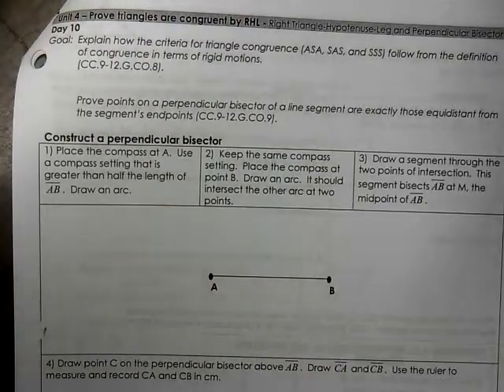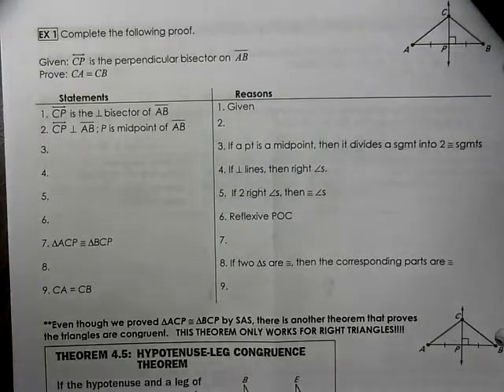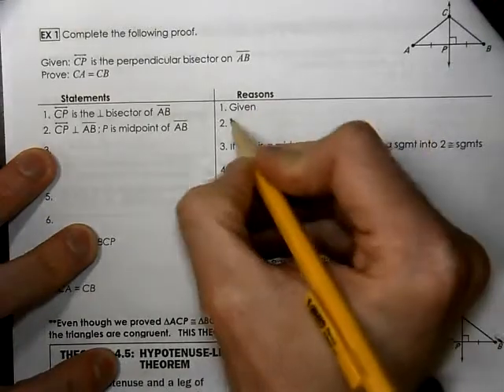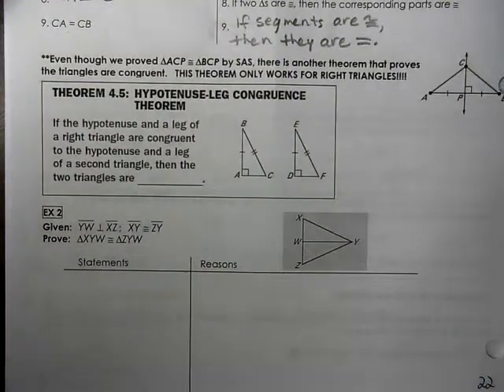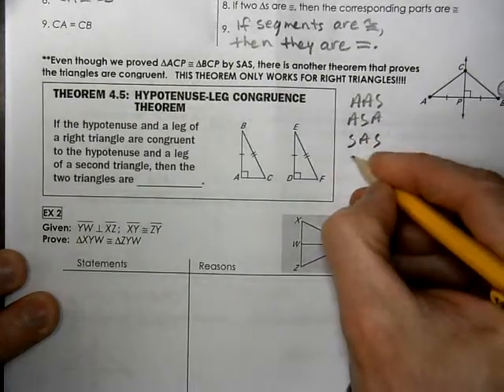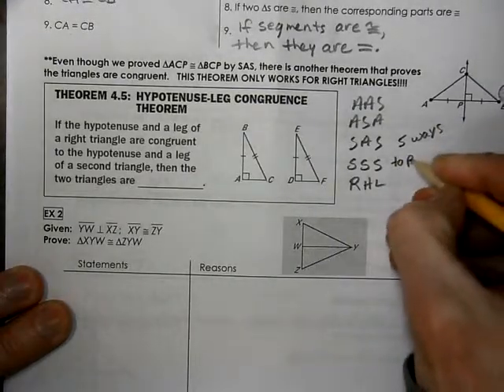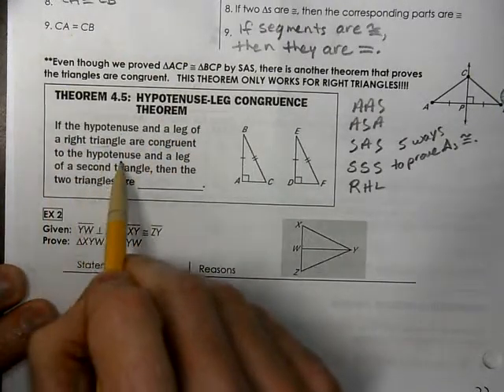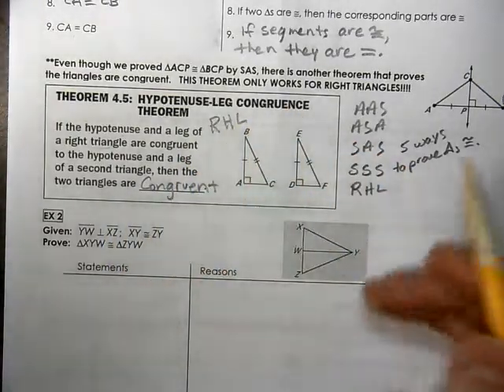Geometry Unit 4 day 10 prove triangles congruent by RHL